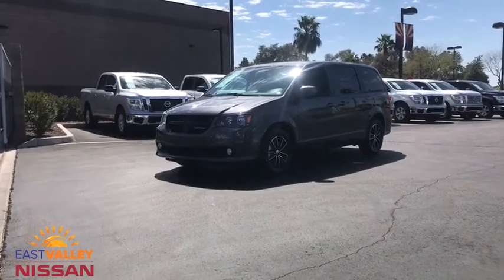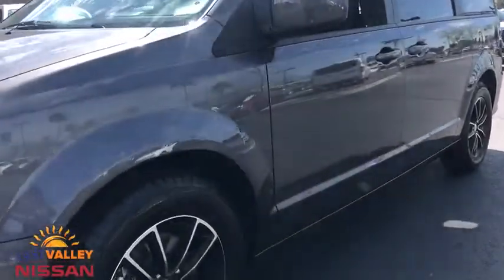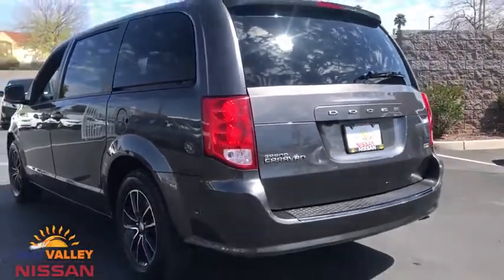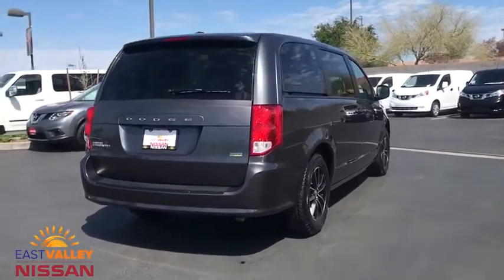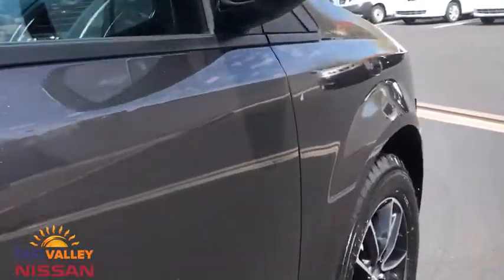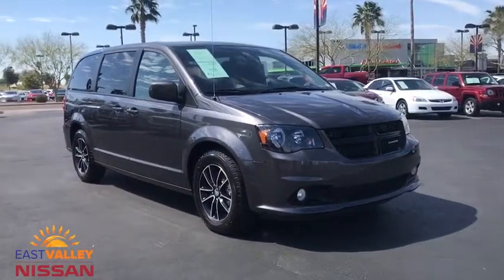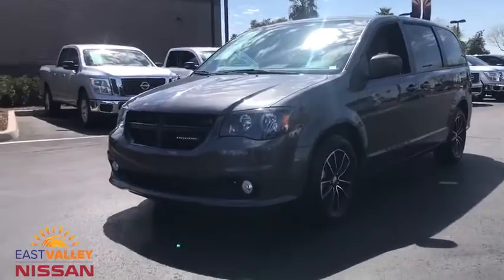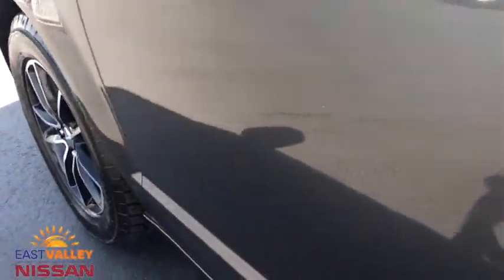2018 Dodge Grand Caravan Phoenix, Mesa, AZ P1997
Granite Pearlcoat Used 2018 Dodge Grand Caravan available in Phoenix, Arizona at East Valley Nissan. Servicing the Mesa, AZ area.
2018 Dodge Grand Caravan SE Plus - Stock#: P1997 - VIN#: 2C4RDGBG7JR152864

Aluminum Wheels, Automatic Headlamps, Black Headlamp Bezels, Blacktop Package, Bluetooth Streaming Audio, Body Color Exterior Mirrors, Floor Console w/Cupholder, Front Fog Lamps, Gloss Black Grille, Highline Door Trim Panel, Instrument Panel w/Piano Black Applique, Leather Wrapped Shift Knob, Leather Wrapped Steering Wheel, Premium Cloth Bucket Seats, Premium Interior Accents, Quick Order Package 29H SE Plus, Rear Air Conditioning w/Heater, Rear Fascia Scuff Pad, Remote Start System, Remote USB Port, Security Alarm, Security Group, Silver Accent Stitching, Steering Wheel Mounted Audio Controls, Uconnect Hands-Free Group, Uconnect Voice Command w/Bluetooth. CARFAX One-Owner. Clean CARFAX. 2018 Dodge Grand Caravan SE SEFWD 6-Speed Automatic* Internet pricing is good for retail transactions only and is only available for prime lender financing (620 + FICO score) through Used Cars. Financing not obtained through nissan, non-prime and cash transactions will result in an increase in price of $1000.00. All prices plus tax, title, license and doc fee. Any and all transactions must in Maricopa County in Arizona. Second key, floor mats and owners manual may not be available on all pre-owned vehicles.While every reasonable effort is made to ensure the accuracy of this data, we are not responsible for any errors or omissions contained on these pages. * Here detailed price does not include any taxes, fees or other charges. Pricing and availability may vary based on a variety of factors, including options, dealer, specials, fees, and financing qualifications. Consult your dealer for actual price and complete details. Vehicles shown may have optional equipment at additional cost. * Images, prices, and options shown, including vehicle color, trim, options, pricing and other specifications are subject to availability, current pricing and credit worthiness. * In transit means that vehicles have been built, but have not yet arrived at your dealer. Images shown may not necessarily represent identical vehicles in transit to your dealership. See your dealer for actual price, payments and complete details.